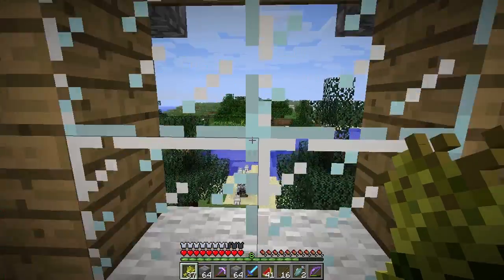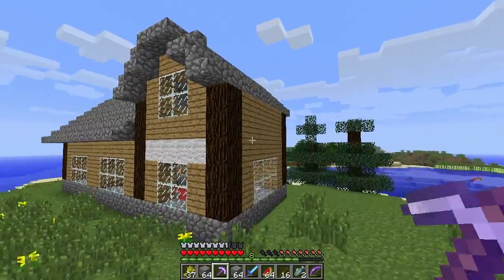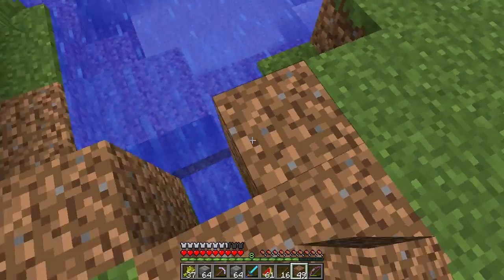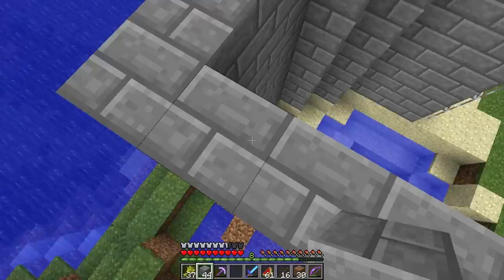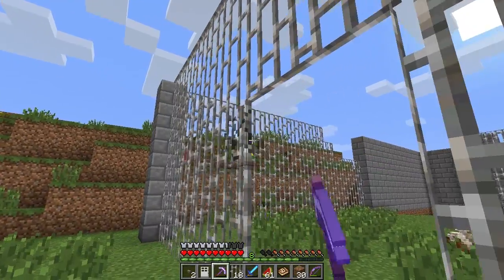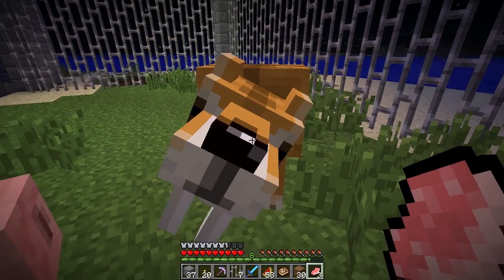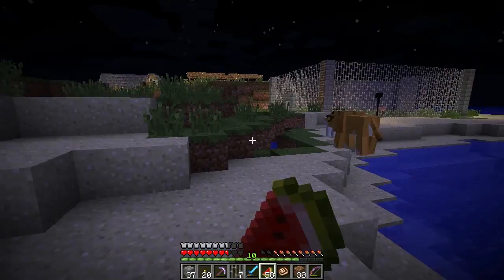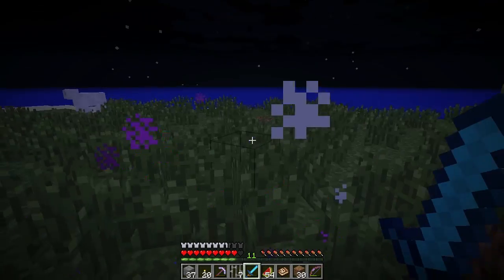Let's Play Fossils/Archaeology - Day 47 - The Tyrannosaurus Rex Exhibit